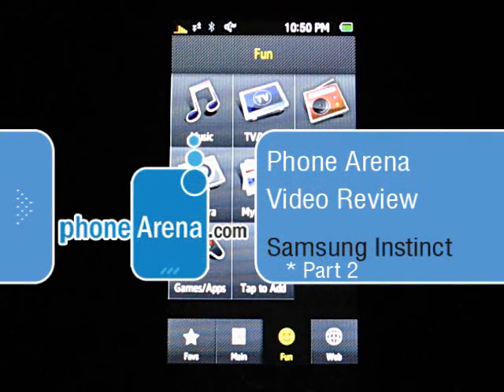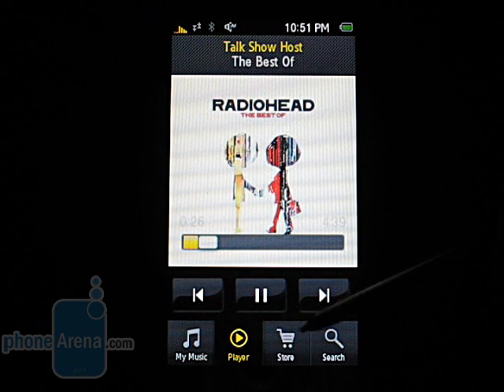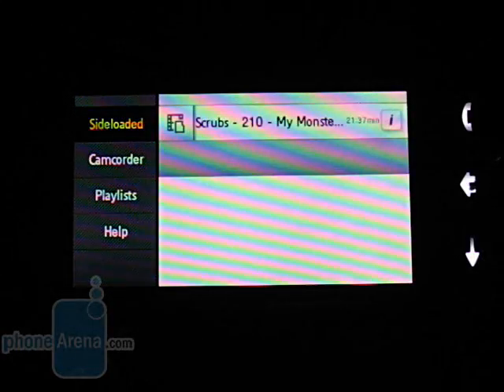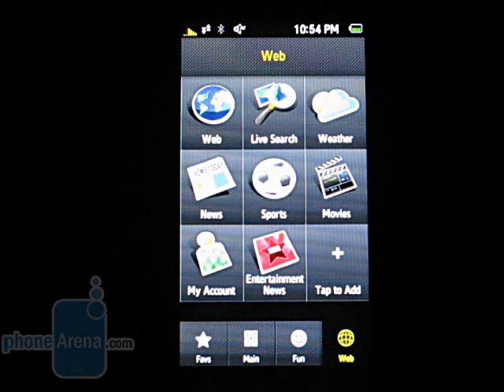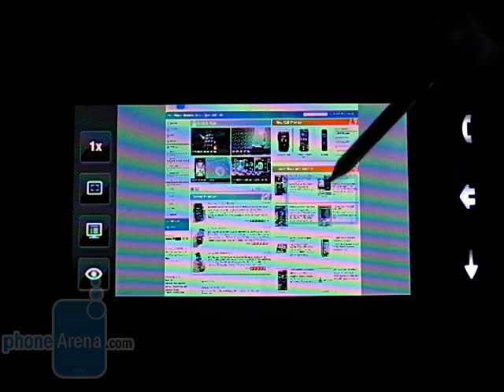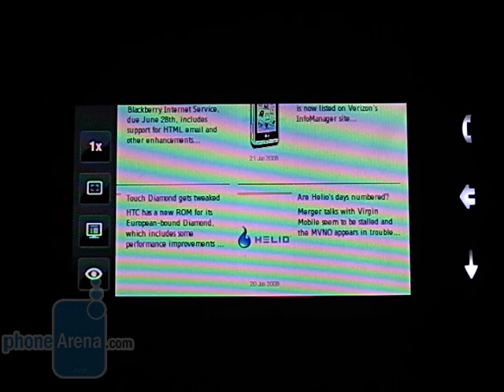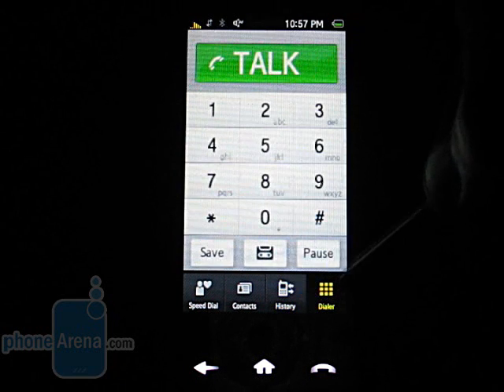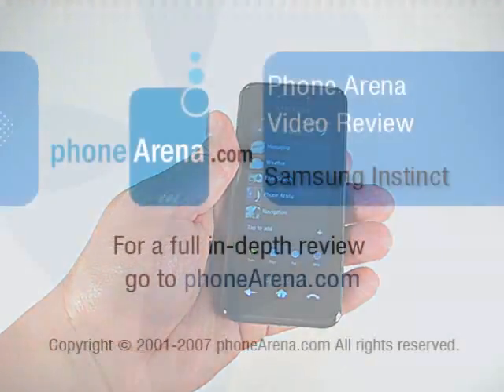Samsung Instinct Review *Part 2 of 2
Phone Arena reviews the Samsung Instinct, the first real competitor of the iPhone, available with Sprint. It has large display, fast 3G network (EV-DO Rev.A), and lots of features ...

See the rest of the parts in the profile.